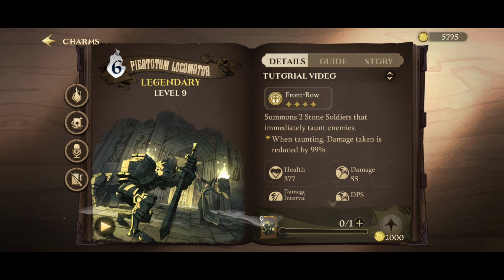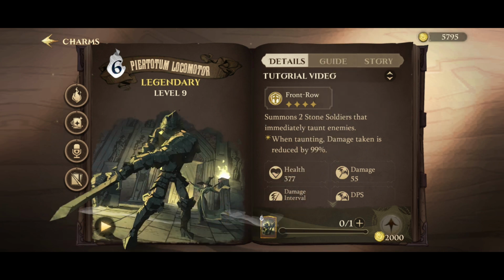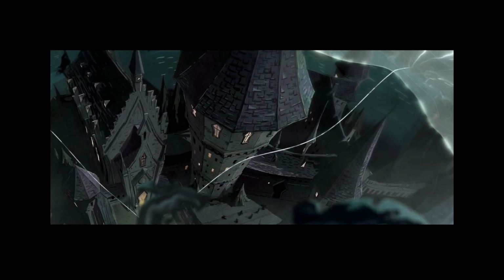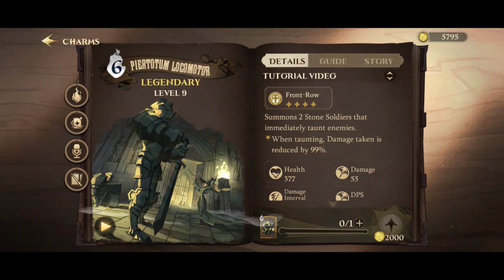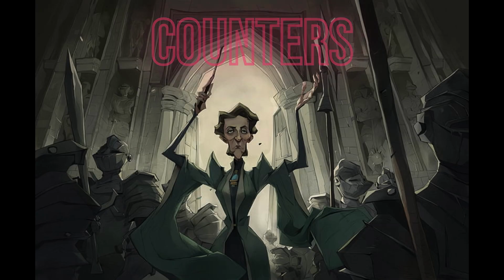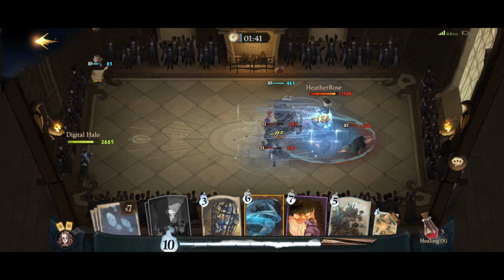Everything you need to know about PIERTOTUM LOCOMOTOR - Harry Potter Magic Awakened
Your generous contributions will be utilized EXCLUSIVELY to enhance the channel's quality, and your experience on the channel!

Let me know what you guys think about this new type of vid! sorry for not uploads in the last 3 days I had a ton of work stuff come up!

Hey guys! I am a Grand Master in both Solo and Duo, and I have more videos coming out including solo exploration videos and Duo and Solo battles! Let me know what kind of content you guys would like to see! Feedback is always appreciated :)

Feel free to add me in game as well I would love to play with you guys and get you guys in some of my videos! My ID is 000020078

0:00 Intro
0:32 About Piertotum Locomotor
2:17 Counter